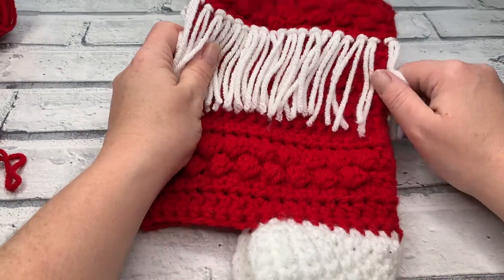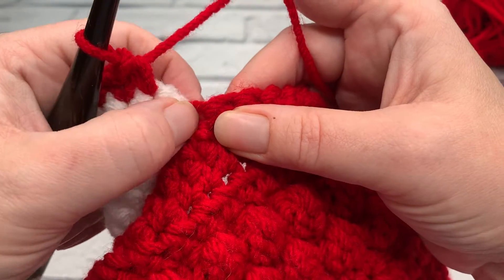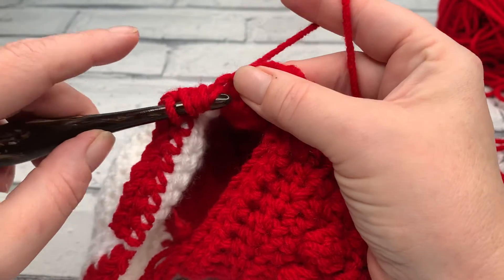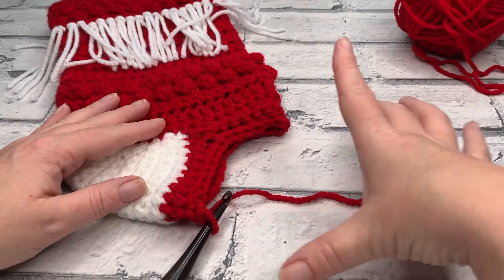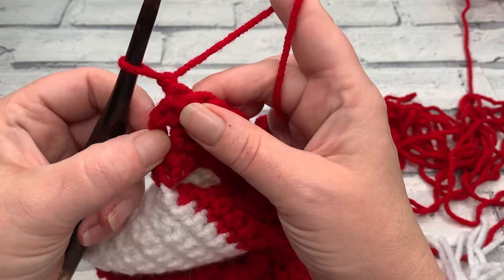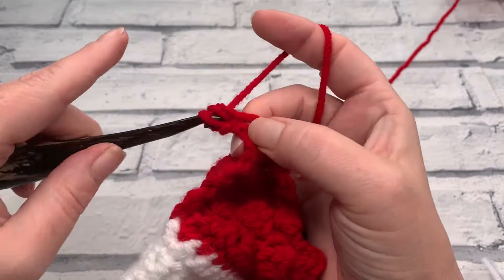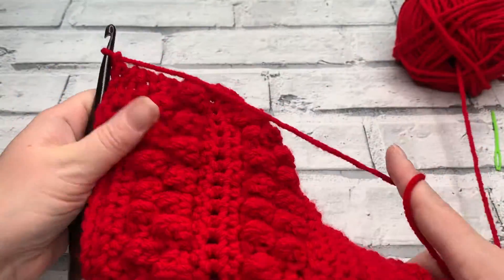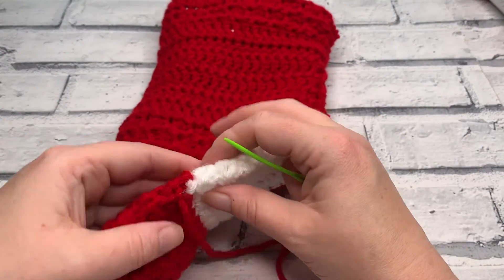Left Handed Part 4 | Adding the Foot - Easy Crochet Christmas Stocking Pattern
Welcome to the 4th part of the Holly & Berries Stocking crochet along where we will be adding the foot section to our stockings.

This part of the pattern is the same for both versions of the Holly and Berries Stocking pattern.

If you've missed any other part of the pattern, you can view all the video tutorials included in this crochet along in the Easy Christmas Crochet Patterns Playlist

You can view the written pattern for this section of the pattern by clicking the link below for the version you are making

Materials Required - This pattern uses size 5/Chunky/Bulky yarn
- 6mm Furls Crochet Hook
- Scissors
- Tapestry needle

00:00 Adding the Foot | Part 4 Easy Crochet Christmas Stocking Pattern
01:07 where to join the yarn
01:57 Row 1 | Easy Crochet Christmas Stocking Pattern
05:21 Row 2 | Easy Crochet Christmas Stocking Pattern
09:25 Rows 4-7 | Easy Crochet Christmas Stocking Pattern
16:42 Rows 8-13 | Easy Crochet Christmas Stocking Pattern
18:07 Rows 14-15 | Easy Crochet Christmas Stocking Pattern
20:41 Seaming the Foot | Easy Crochet Christmas Stocking Pattern